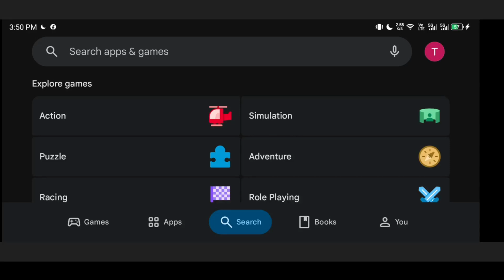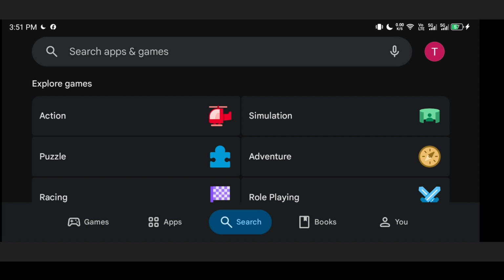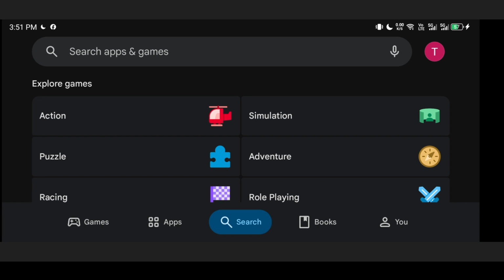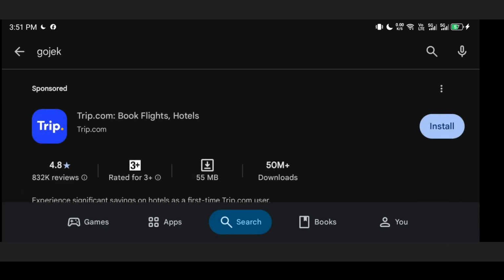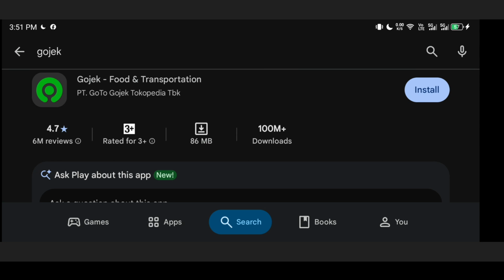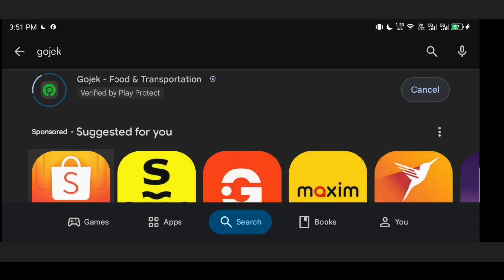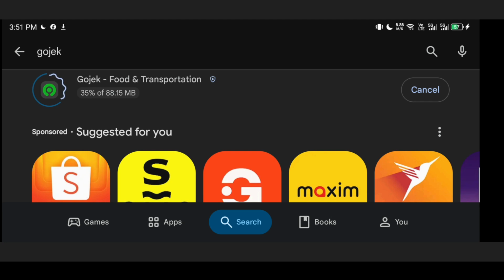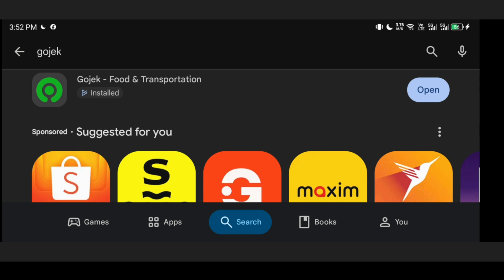How to Download Gojek [2026 Full Guide]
How to Download Gojek

In this video, we show you exactly how to download Gojek. Understanding the download process can significantly enhance your ability to access Gojek's services efficiently and effortlessly.

We explore the benefits of having the Gojek app on your device, from booking rides to ordering food and utilizing various services seamlessly.

Technical Specs:
Software: Gojek; Feature: Mobile Application